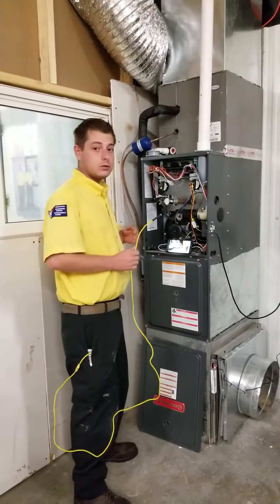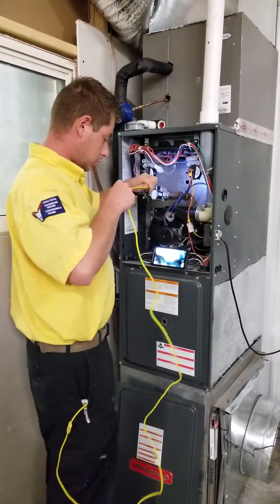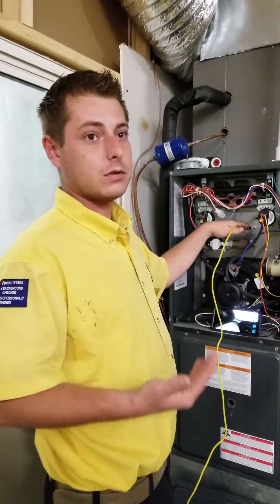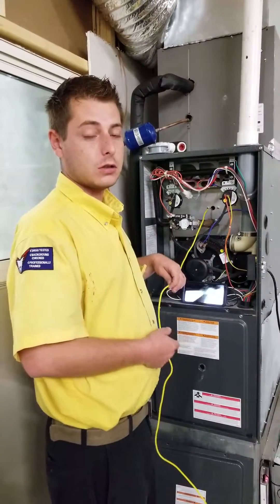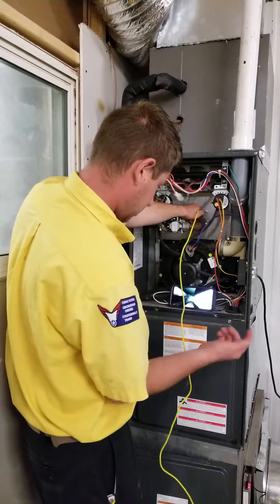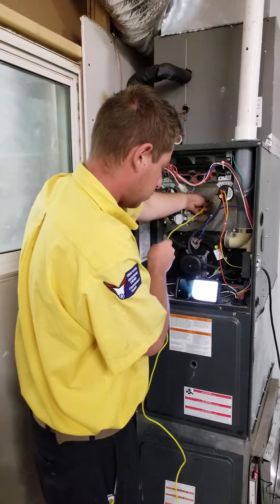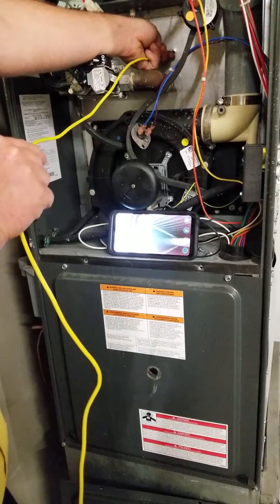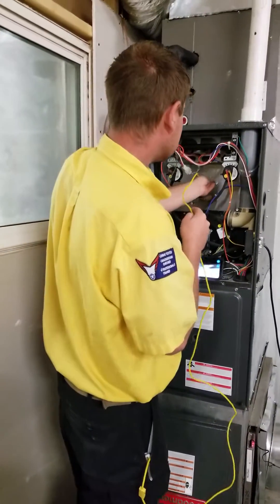Furnace inspection with camera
Philip Purdy with Air Source Heating and Air Conditioning explaining why a camera is an important part of a furnace inspection.